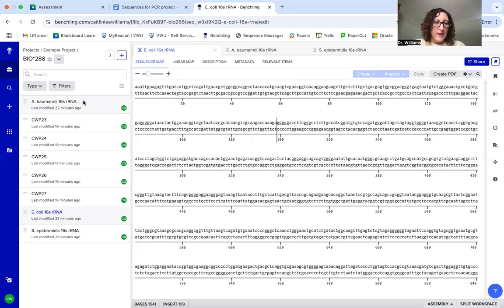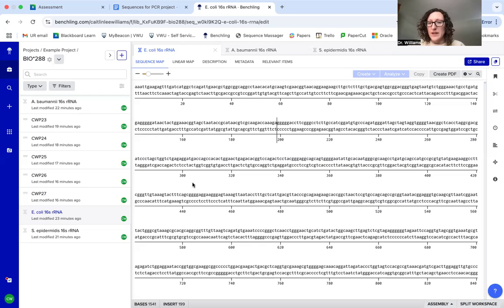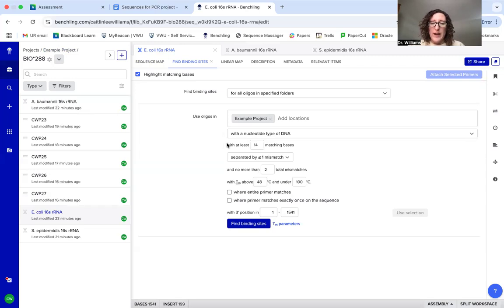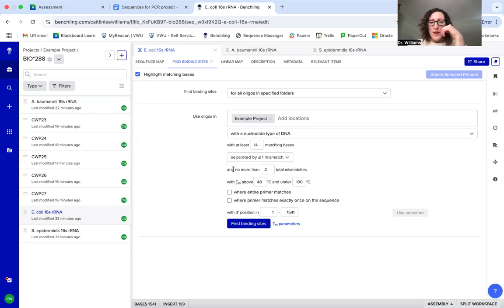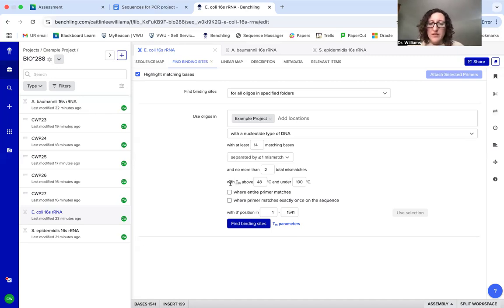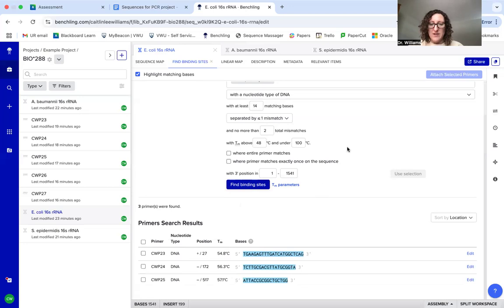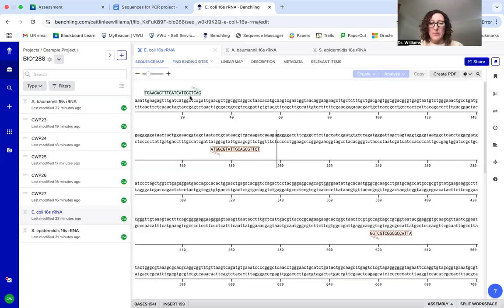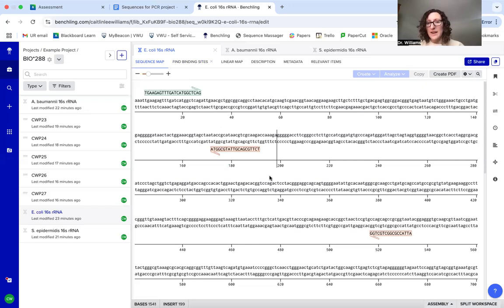Lab 5 - Video 3 - Attaching primers in Benchling